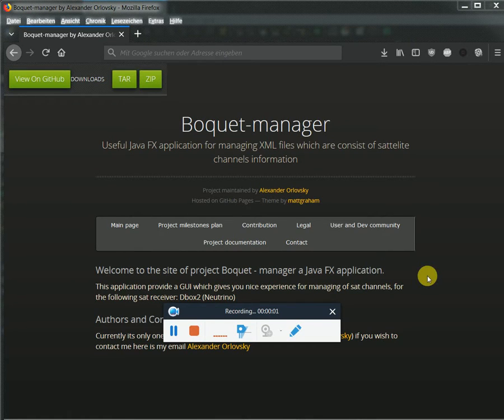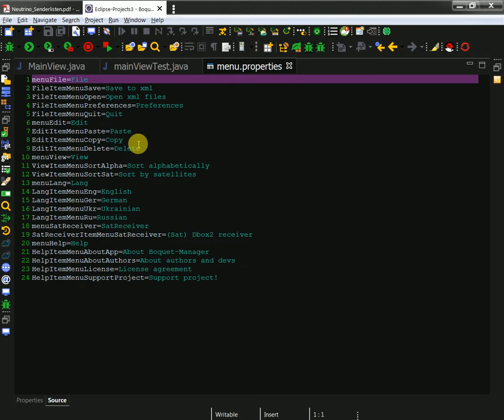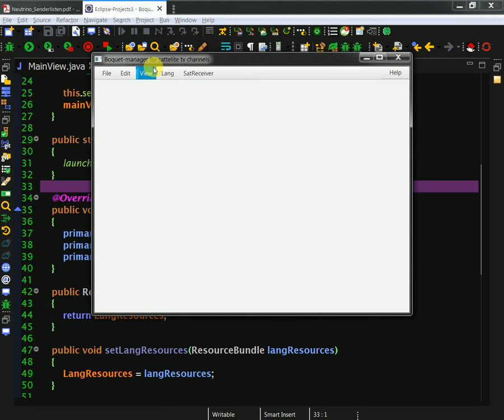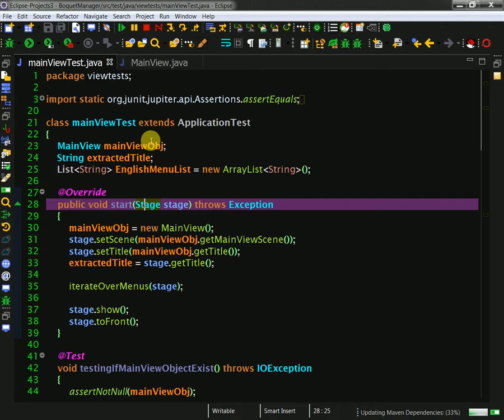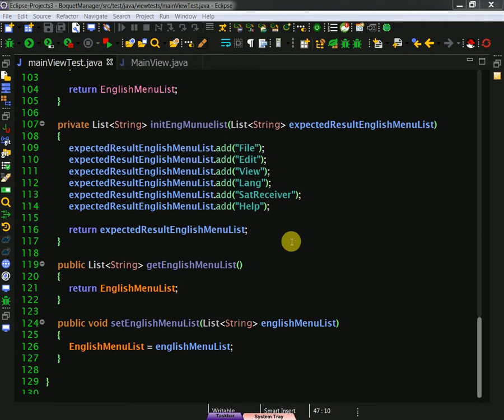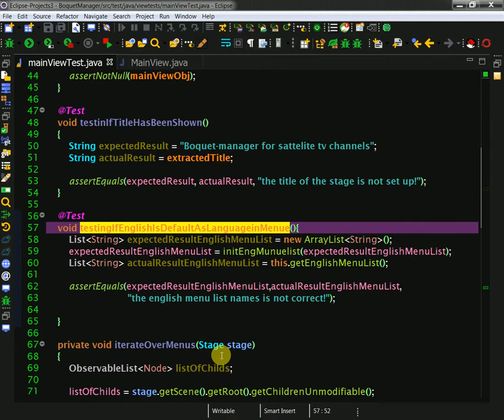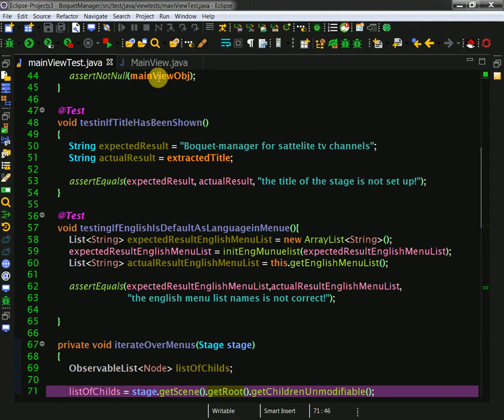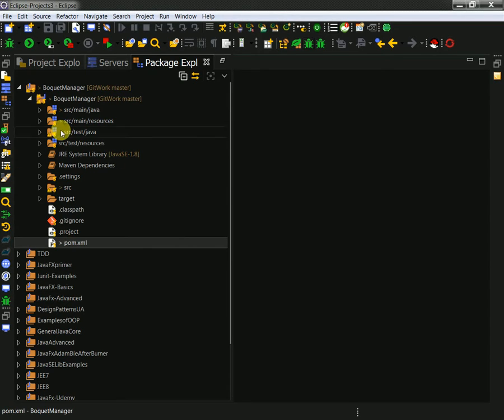32 CreatingBetterMenuWithInternationalizing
Support us!
BTC: bc1qzfjtuxc6e68kzfaexr995xtu5xjtyzmtuukvz6
ETH: 0x89895850C2346EBE3a0d693be8c7d9a52A58f15E
Stellar: GCK4O37GEXYR3K6GU5NARW3CD5PRYDYE2WHWITVRJOKYPNIJJC6JM7ZK